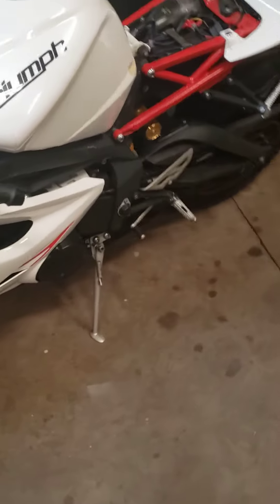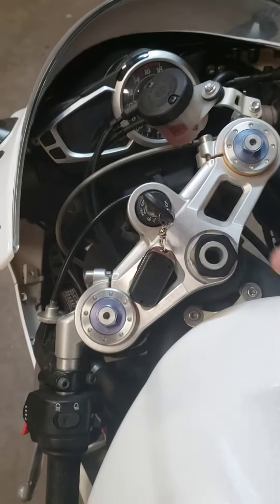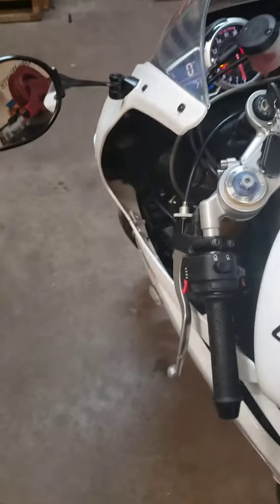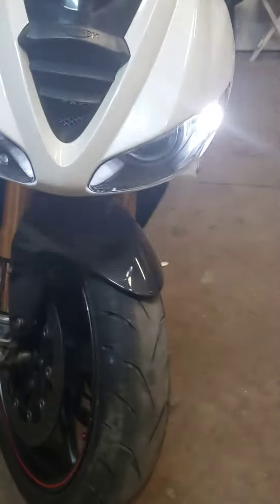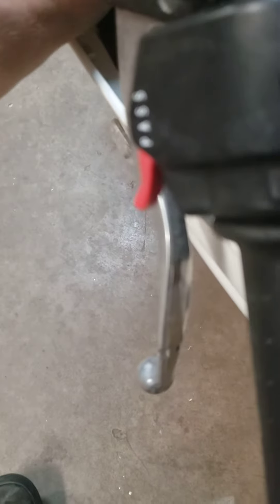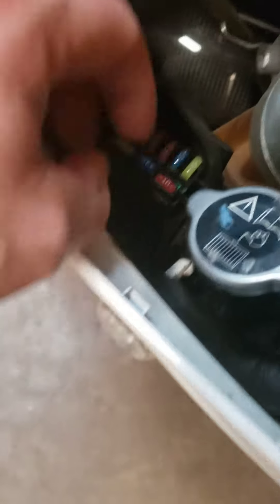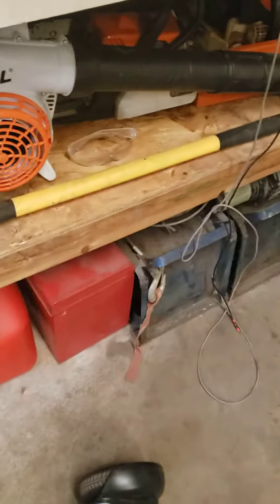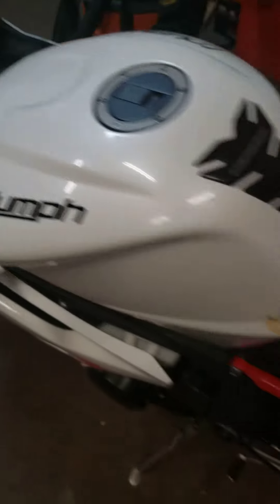2011 Triumph Daytona 675R starting problems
2011 Triumph Daytona 675R starting problems. Typically would think it was the starter solenoid  but turned out to be the headlight fuse.